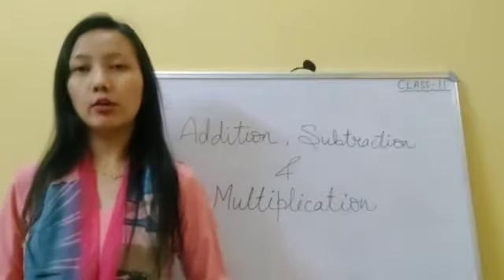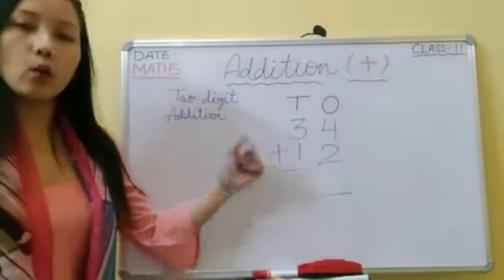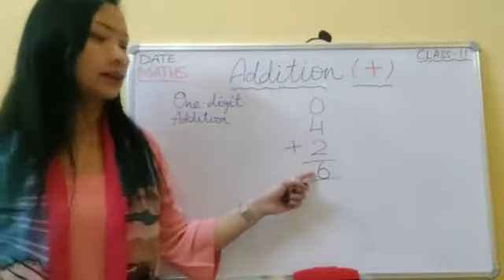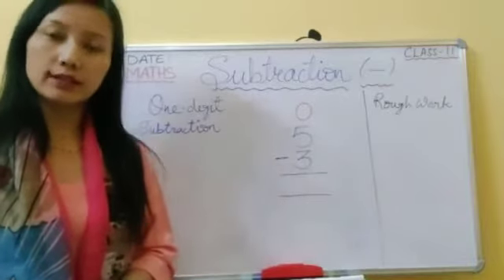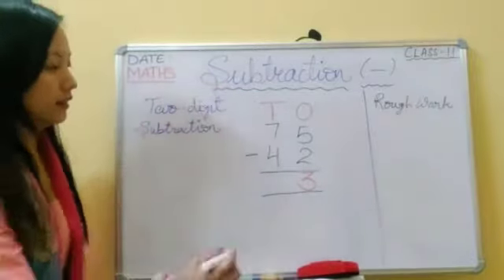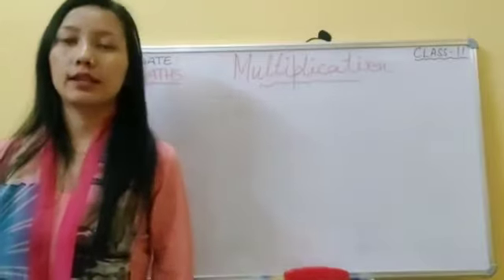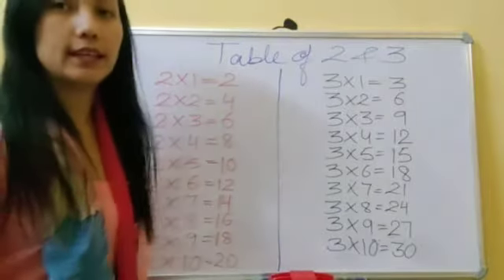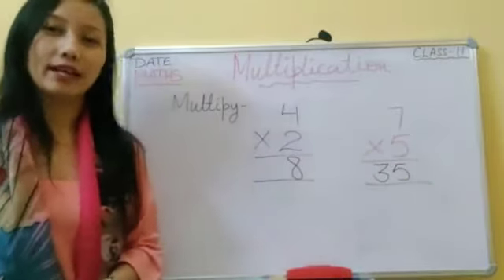CLASS:- II(Second) "MATHEMATICS" CHAPTER - 1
"NUMBERS 1 TO 100 REVISION"
From "LET'S PRACTICE MATHEMATICS"
By:- Miss. Sushila Gurung